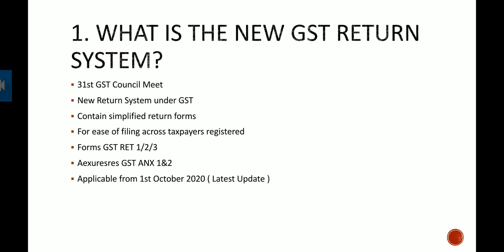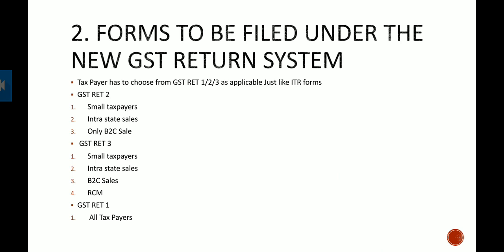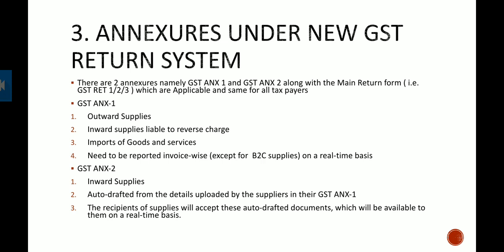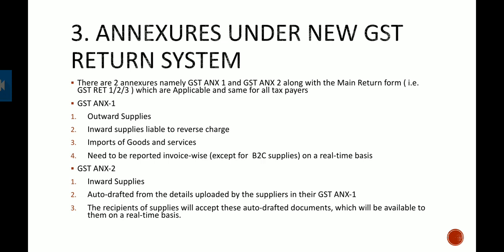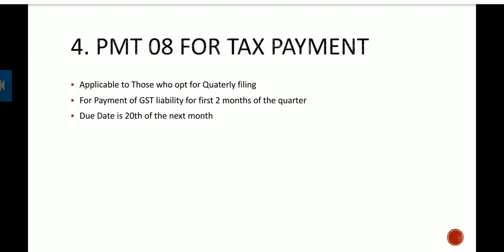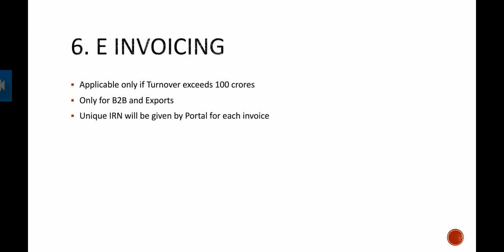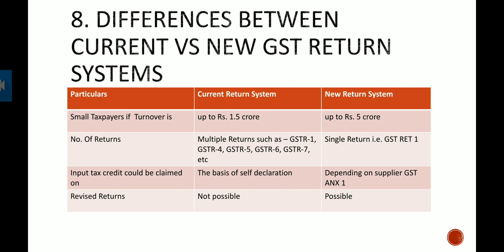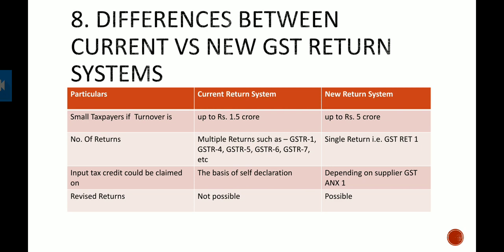GST:New Return Filing System w.e.f 01.10.2020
Explained about :
1. What is the New GST Return System?
2. Forms to be filed under the New GST Return System
3. Annexures under new GST Return System
4. PMT 08 For Tax Payment
5. Frequency and Due Date of Filing
6. E Invoicing
7. ITC under new system
8. Differences between Current Vs New GST Return Systems